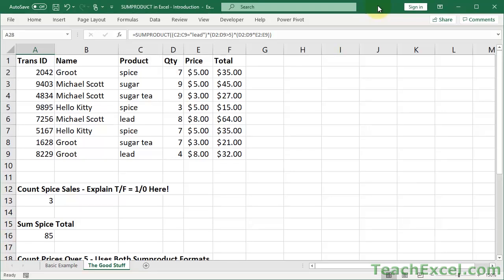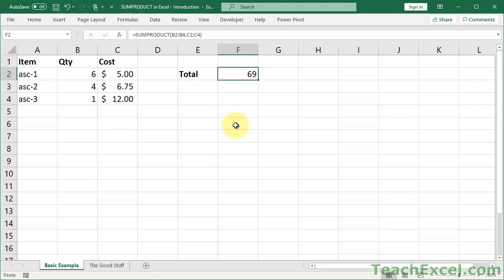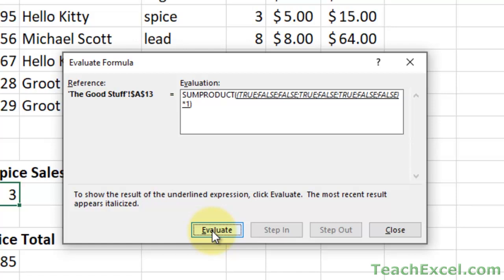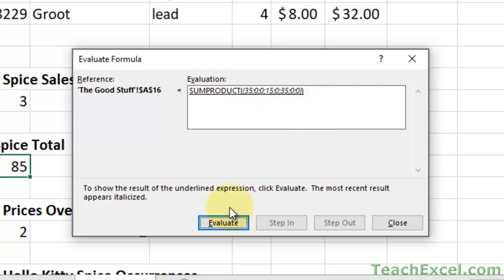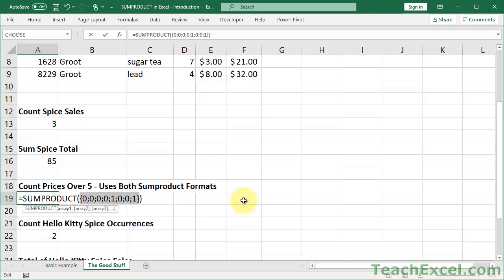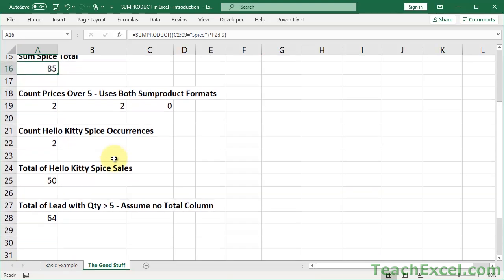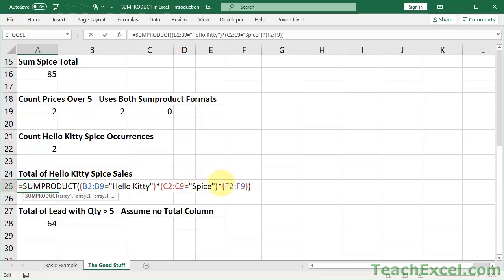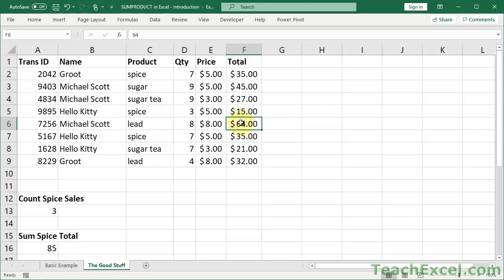SUMPRODUCT in Excel - Introduction to Intermediate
(The True/False tutorial referenced in this one will come next week.)

How to use one of the most powerful functions in Excel - SUMPRODUCT. This bad boy acts like an array formula with fewer steps, and learning how to use this function will allow you to create powerful formulas and data analyses without the need for things like helper columns.

This tutorial walks you through many different examples, going from the most basic to relatively complex, showing you along the way how to customize the formula for your own data set and how to add to and expand the formula to check for more conditions.

There is so much more that you can learn how to do with SUMPRODUCT but this tutorial should get your on your way to understanding how it works and how to use it to make powerful data analysis functions in Excel.

TeachExcel.com